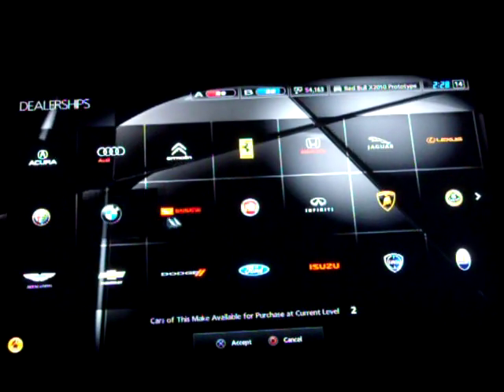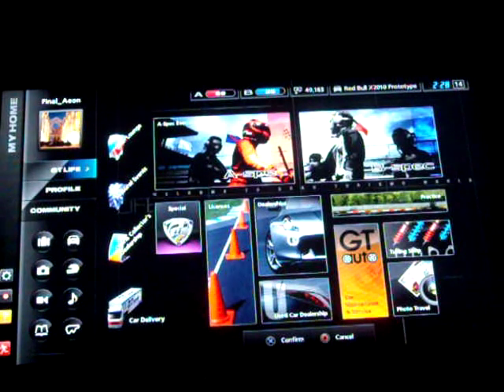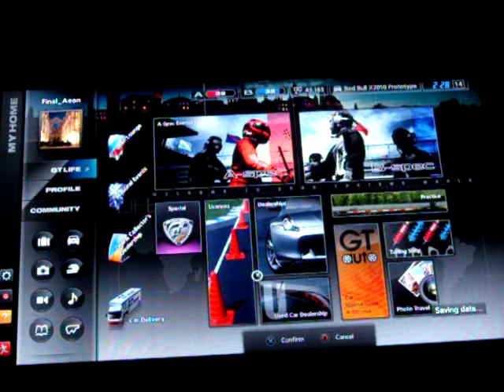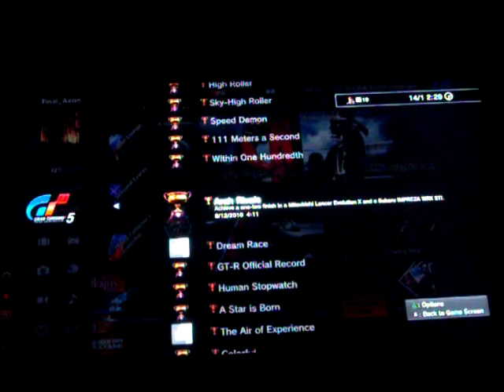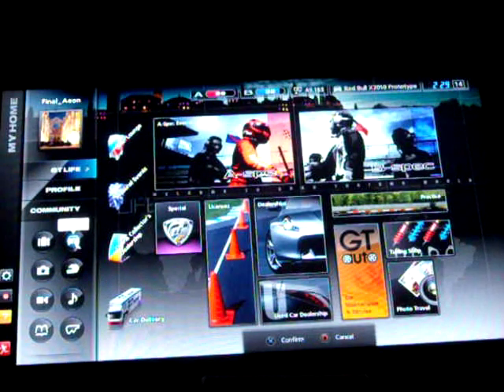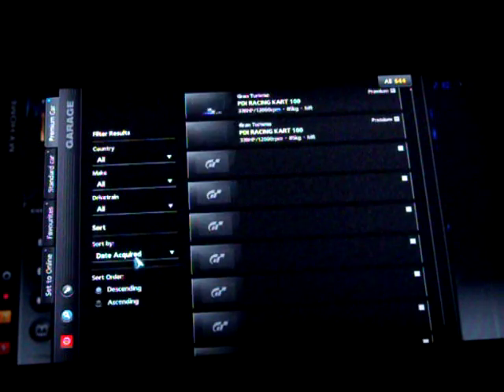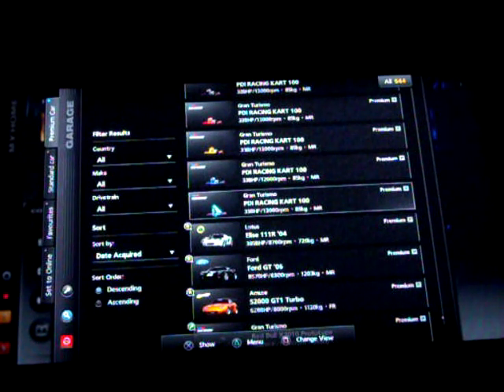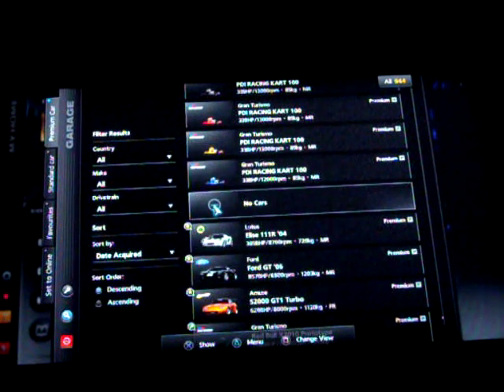Gran Turismo 5 - Car Collector Trophy with 900+ Karts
Sorry about the long absence. I'm stoked for Uncharted 3 and will definitely do a video walkthrough once it comes out. In the meanwhile, I'll have to do with RB3 and GT5.

I've been meaning to upload some License Test vids or replays of GT5 but just never got around to it. Decided to upload this one in case someone was in doubt whether the cars for this trophy were allowed to be identical.

Got a replay with commentary coming up from the Nissan WR trophy and the Lamborghina Murcielago LP night race in Toscana (1st place).

BTW sorry for the crap quality video, don't know why my cam suddenly decided to capture so badly.